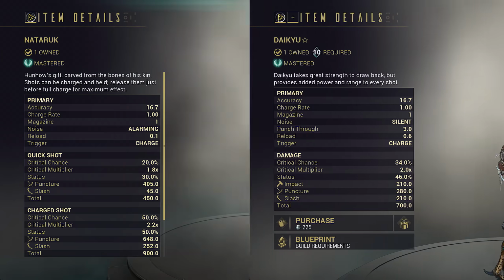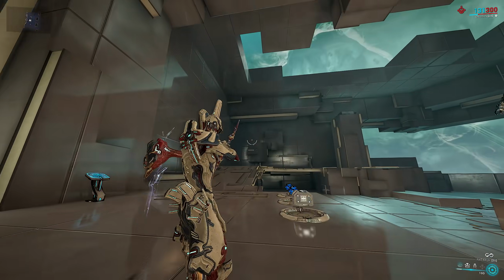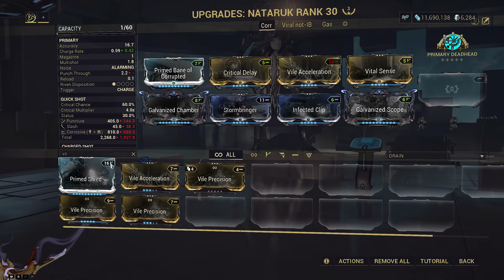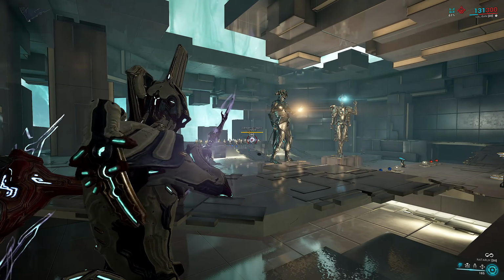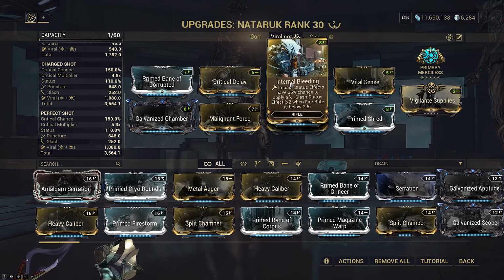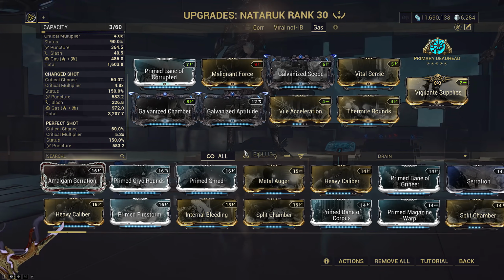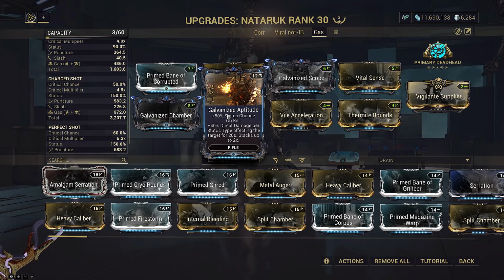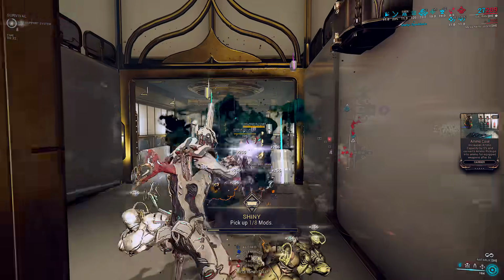Warframe | UNLOCK NATARUK'S TRUE POWER! "Daikyu Prime" Rises! (READ PINNED)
Nataruk is Daikyu's Successor.
We failed to get Daikyu Prime with Ivara Prime.
This is our answer. Turning ST bows into AoE, again.
Come watch to see how you can unlock Nataruk's True Power!

For those of you who might think this and another certain video may be too similar,
That's just what happens sometimes. We were both in call when we both realized we were making the same video topic. Mine was delayed due to IRL, if you saw my community post from earlier today :)

There are a limited number of builds you can make, and if we both cover them all, well, this is what happens! Don't worry, we share builds with each other sometimes and we get along just fine, so keep supporting us is all that matters!

0:00 Intro & Disclaimer
0:38 The second coming of Daikyu, Nataruk
1:09 Stats Breakdown, Comparisons & Unique Perks
2:38 Three things to keep in mind in this video
2:50 GASM ft. Mistah

3:01 Build 1
3:47 Primed Shred vs Vile Acceleration on Nataruk - You can use Speed Trigger/Vigi Fervor also.
5:10 PAY ATTENTION TO THE TEXT HERE
5:33 Build 1 Showcase

6:06 Alternative Applications and Magnetize
6:31 Funny Bug
6:54 Build 2
8:09 Build 2 Showcase
8:59 Build 3 & Showcase

9:39 Build 4 & Synergy
10:55 Build 4 Showcase
11:27 Ultimate Showcase + Rest of Steel Path Footage

Four builds today. Raw Corrosive, Viral Internal Bleeding, Viral Slash, and Pure Gas. For those of us who waited on Daikyu Prime, this is the spiritual successor. This is what we've been waiting for. This bow comes from New War. There is no other way to get it besides completing the quest.

There are many extra interactions that make this better than the Daikyu. It has better crit chance  and crit damage. It has better status. It also has faster draw rate due to requiring only 2/3 the charge ring, it can quickshot whereas Daikyu can't, it shoots plasmor-like projectiles that have a fatter hitbox that the needle arrows of Daikyu, it has infinite ammo, and most importantly, the Charged and Perfect Shots have multiplicative Eclipse scaling on Gun CO. That last part makes up for the bow lacking Amalgam Target Acquired, which let Daikyu double dip massive headshot multipliers with Gas, on a mod normally restricted to snipers only.

This bow I would not recommend for serious hunting, just an off meta choice. It can break limbs easily, but the large hitbox means it can easily graze any other part of the body, and making the shot do 0 when it finally reaches the synovia. Also, the projectile is slow. If you aren't playing a grouping setup, you really want Terminal Velocity in the Exilus, otherwise, Vigilante Supplies for the set bonus effect only.

A useful tool made by kouks, a fellow well-respected hunter in the community. Here you will find the propa mini-game to practice and improve your timing, as well as the run analyzer.